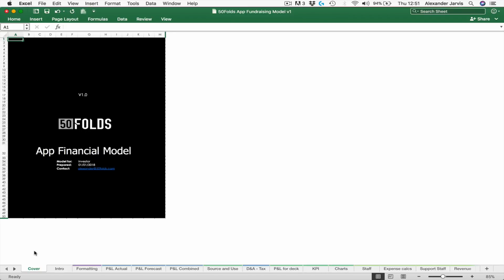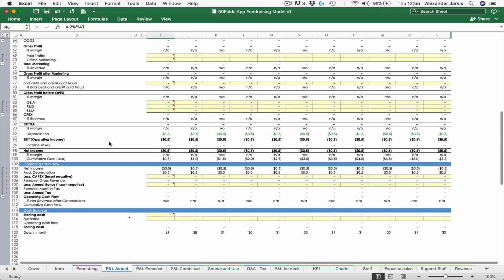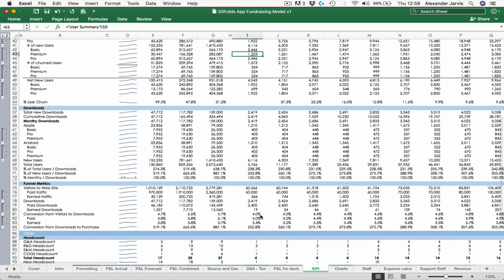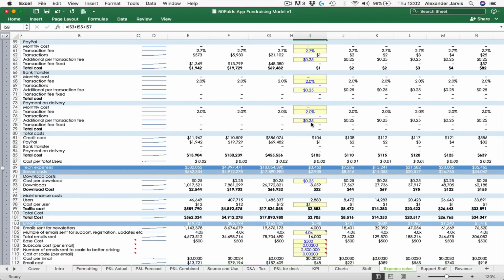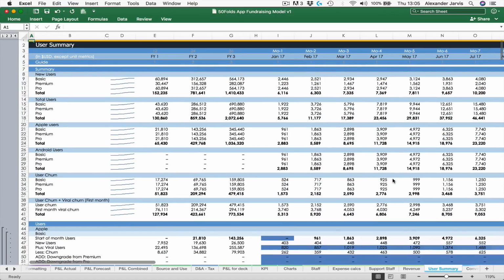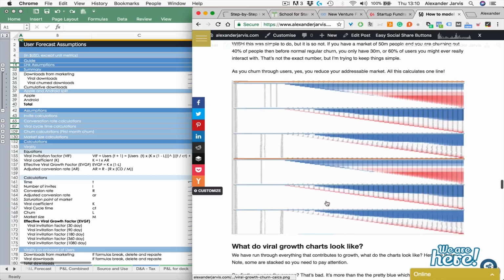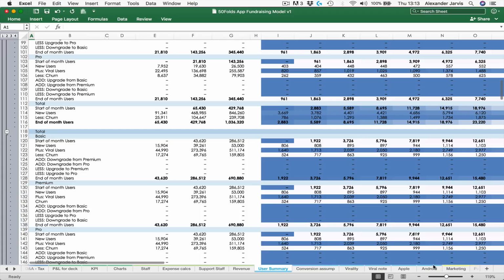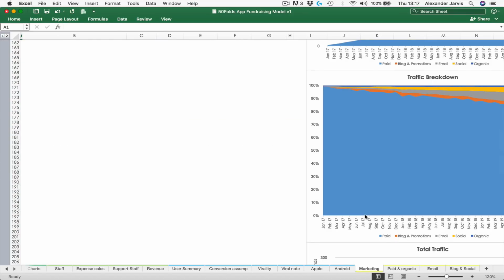App social fundraising financial model overview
A detailed, high-evel walk through the app and social fundraising and operational financial model for startup founders.